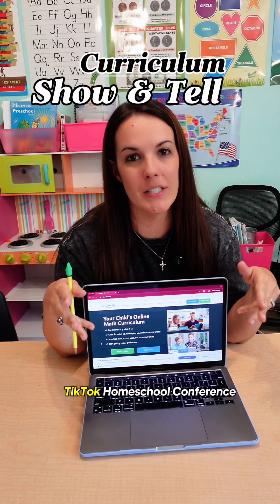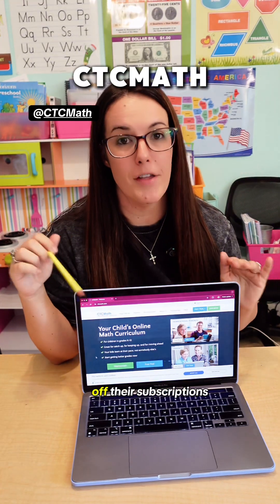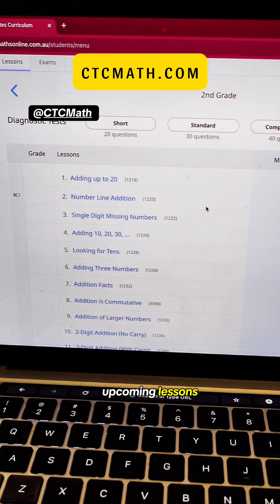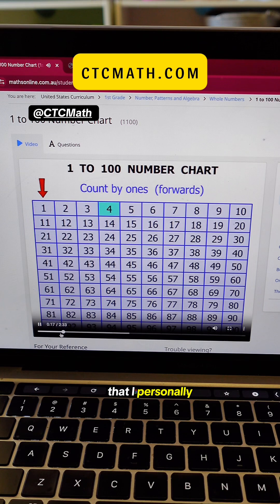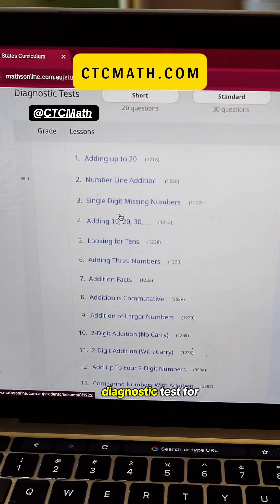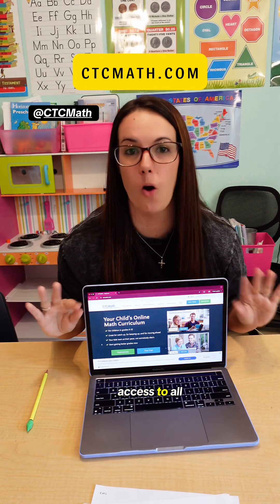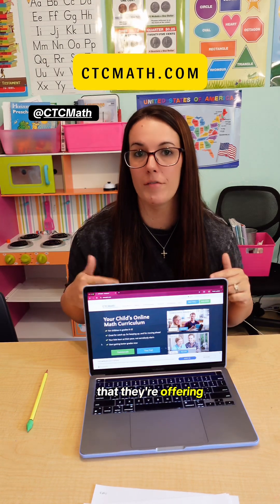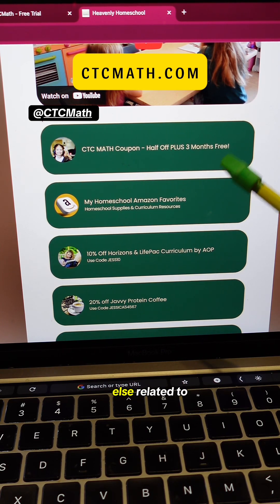MATH MONDAY! Let take a look at CTCMath Online Homeschool Curriculum for grades Kindergarten through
MATH MONDAY! Let take a look at CTCMath Online Homeschool Curriculum for grades Kindergarten through 12th grade… BUT FIRST! Head over to my website and take advantage of this 1/2 off plus 3 months free deal for this conference — IT’S A STEAL! CTCMath is a great option for busy homeschooling families who want to take a subject off of their plate, or for parents who aren’t as confident in teaching math in the homeschool. You can access all of the grade levels with your subscription which gives you the freedom to go back or move ahead as often as you need. CTCMath does all the teaching, grading, and reporting for you. It’s a huge weight lifted to have all of this done for us! Follow the hashtag tiktokhomeschoolconference to see other great options.